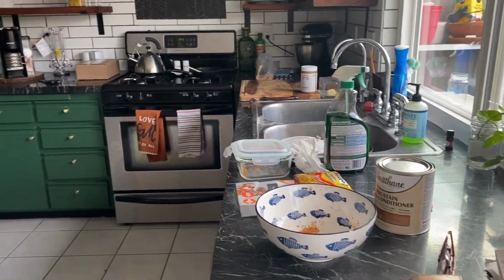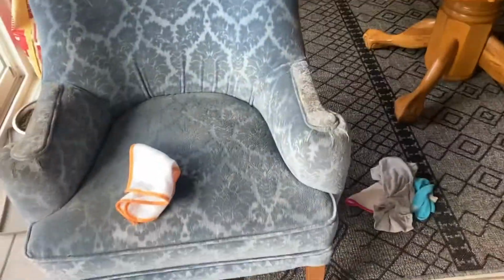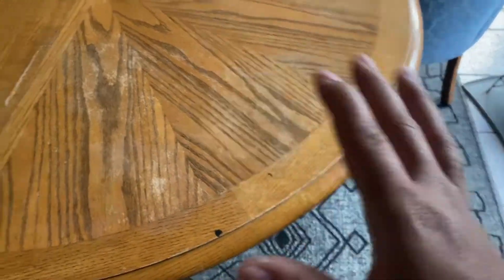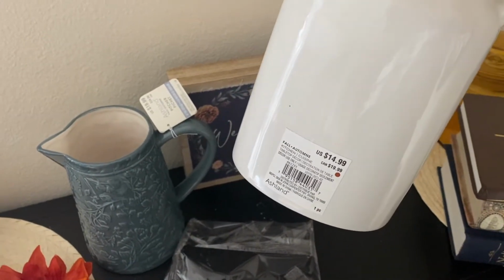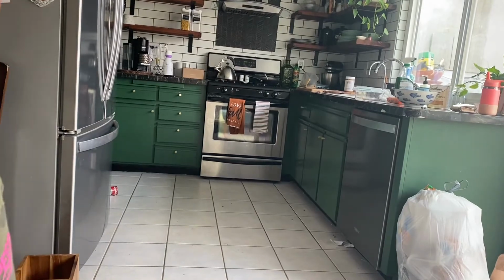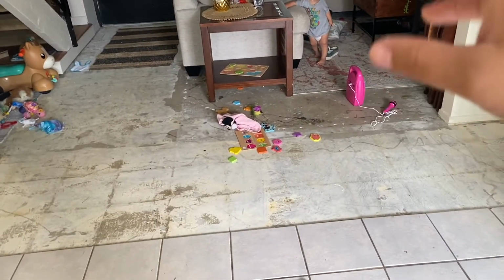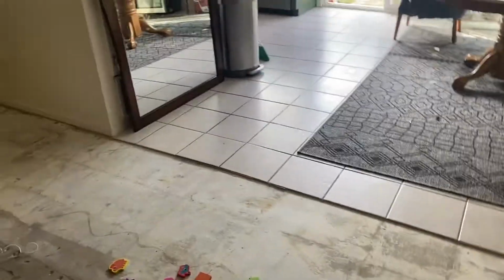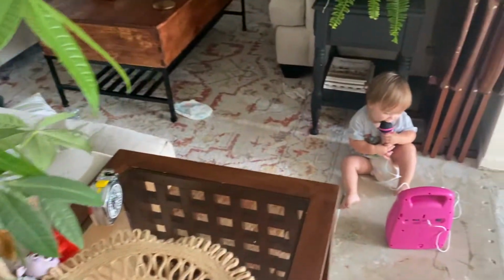EXTREME CLEAN WITH ME FALL 2021 | MOMMY CLEANING ROUTINE | DEEP CLEAN WITH ME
This passed few weeks has been a little hectic but I managed to get myself back into the cleaning routine!!